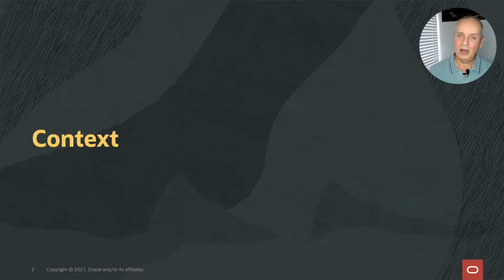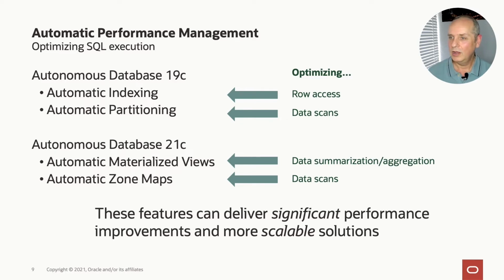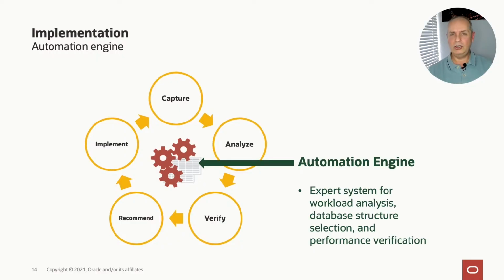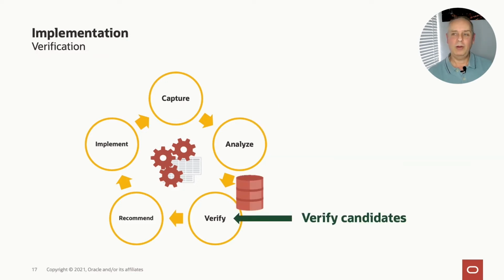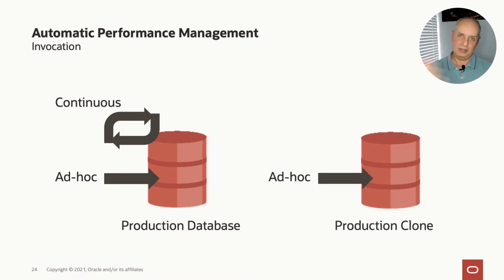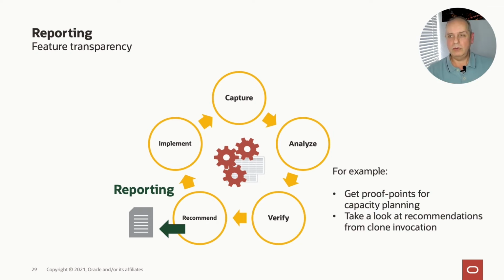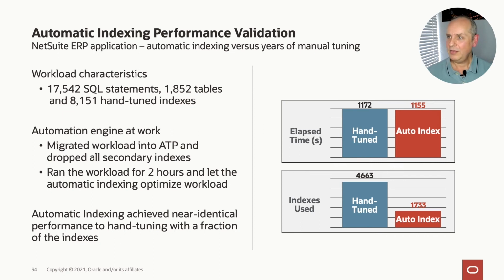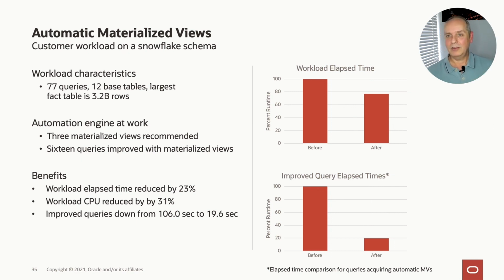Do nothing and improve Oracle Autonomous Database performance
Learn about Oracle Autonomous Database's automation, performance management, and techniques for improving performance transparently. Experience how workload, schemas, and data are analyzed, optimized, tested, and implemented without intervention.